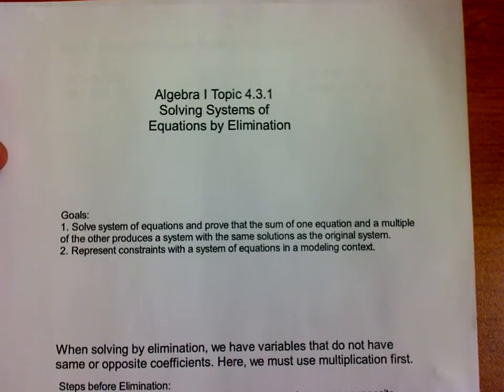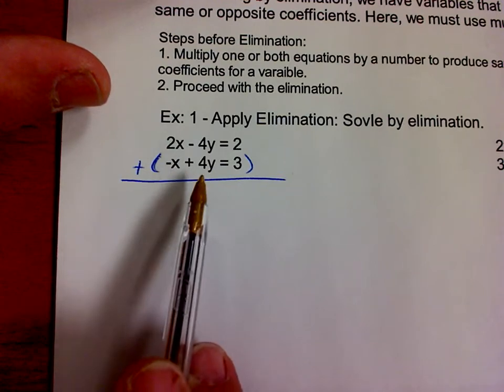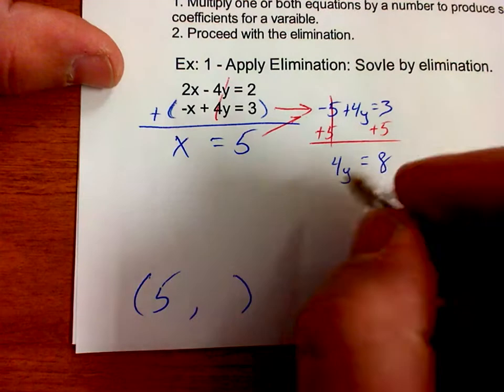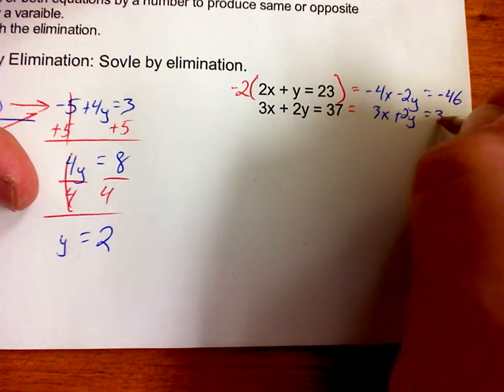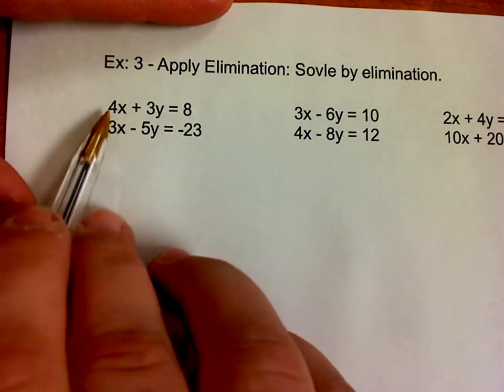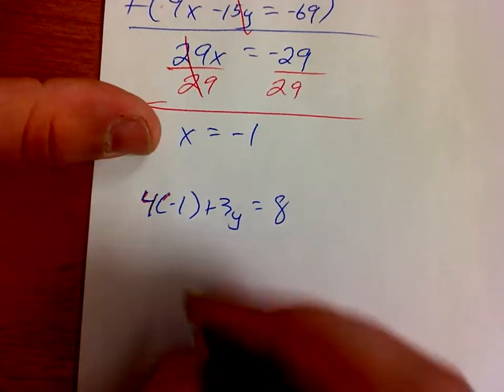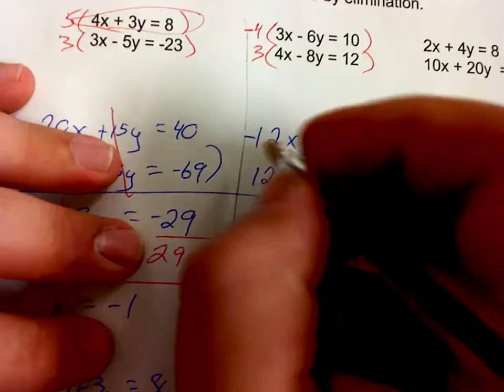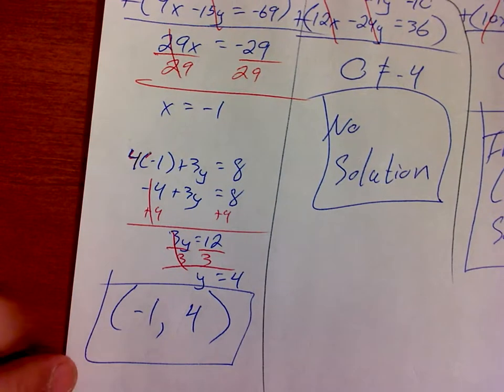11 12 4 3 1 Solving Systems by Elimination